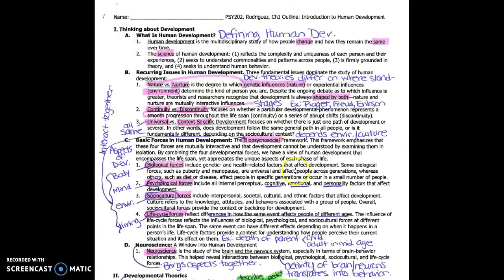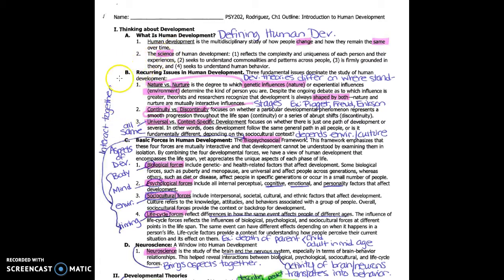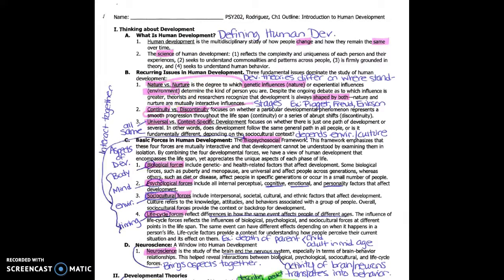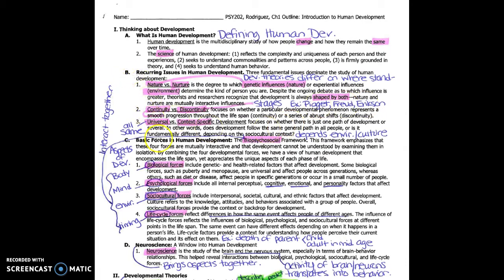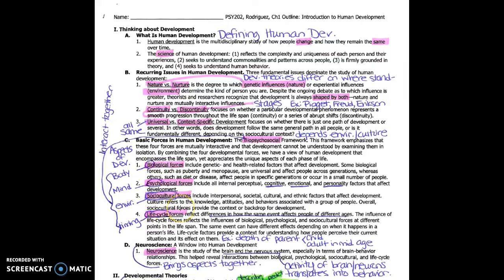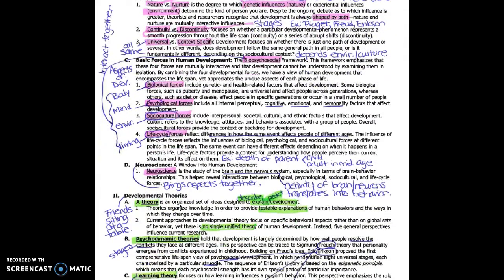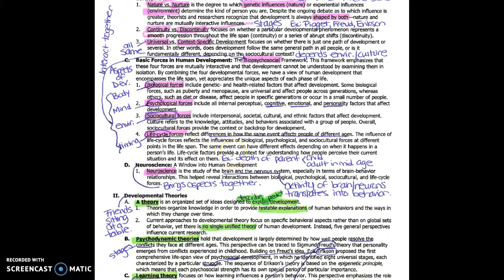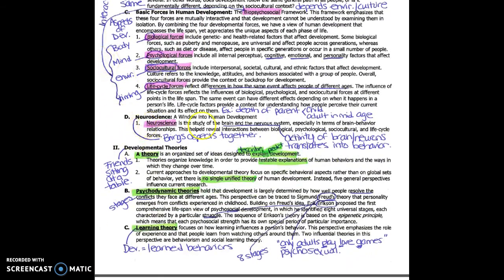Ch1, Part A, Define, Forces, Issues PSY202R